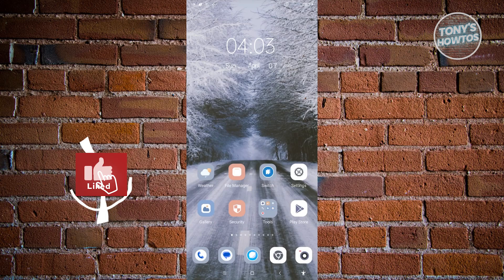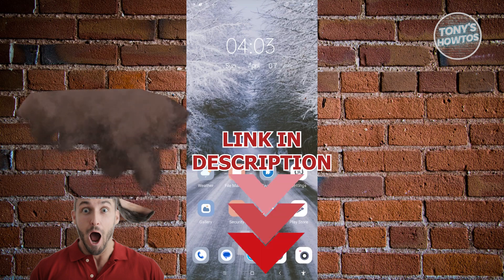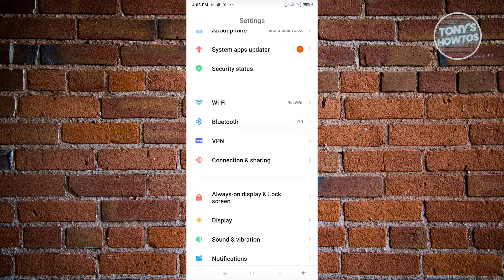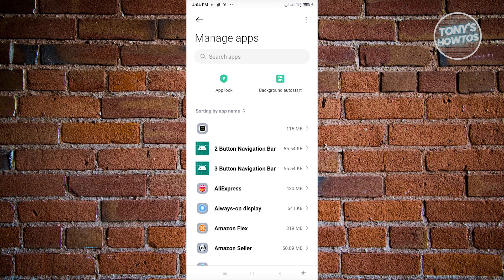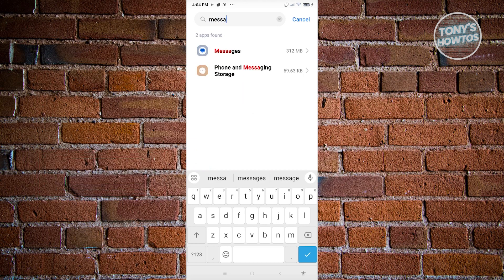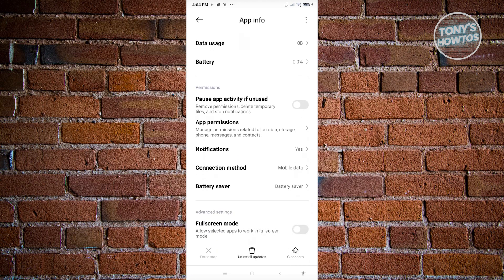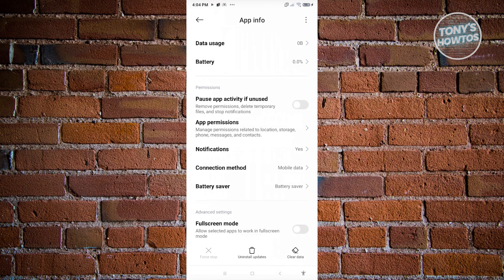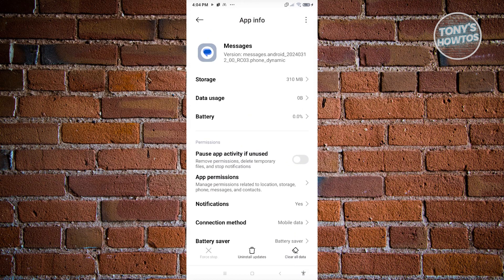How to Fix Messages Trouble Sending Check Option Problem (2025)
In this video I show you How to Fix Messages Trouble Sending Check Option Problem in 2025. The quick and easy tutorial Trouble Sending Check Option Problem. Do you want to know step by step Message Not Sending Problem in 2025? Yes? Great!